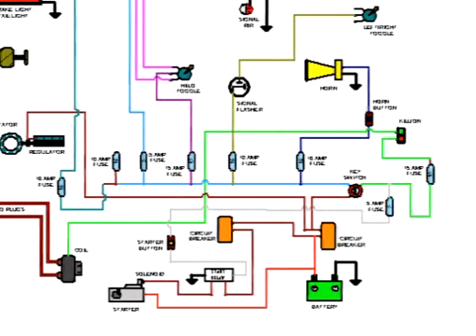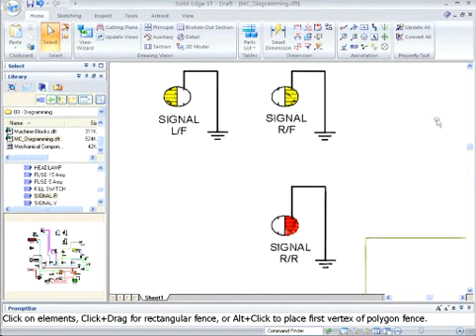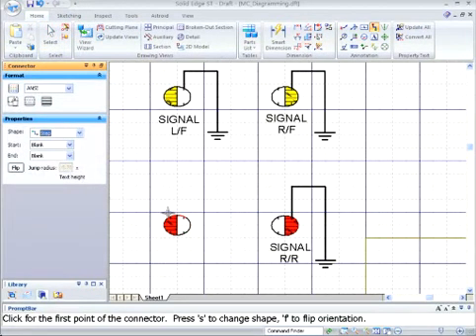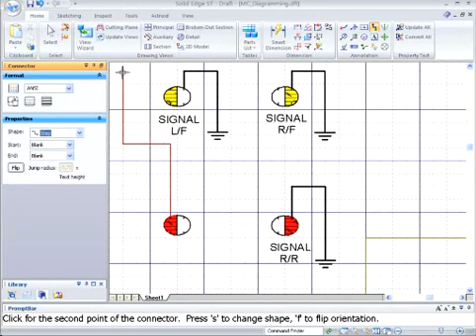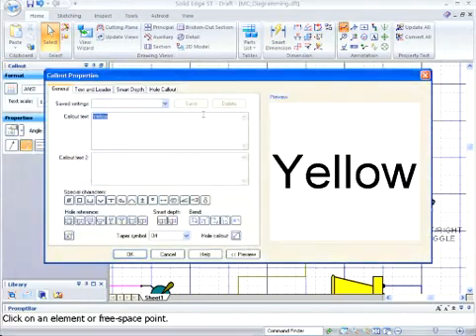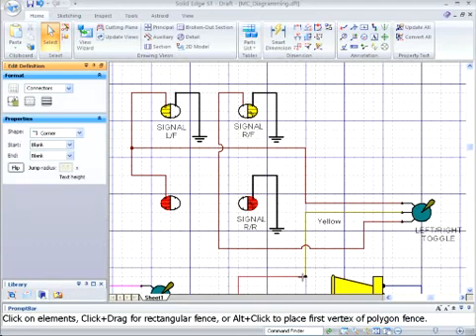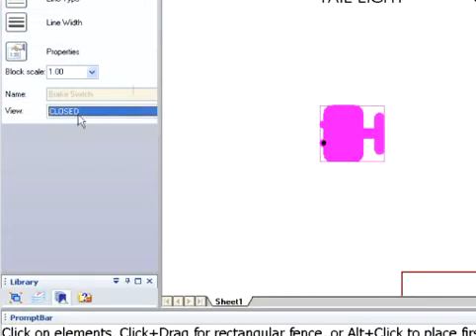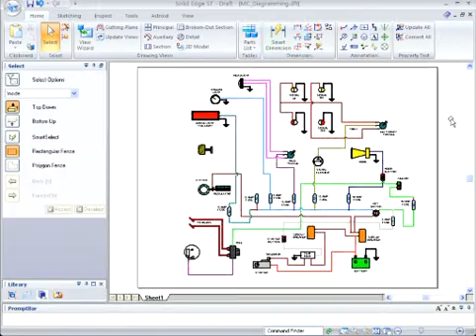Solid Edge ST3 - Projektowanie schematów - 1 - Szczegóły